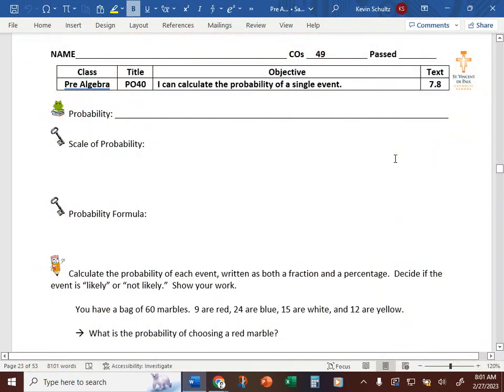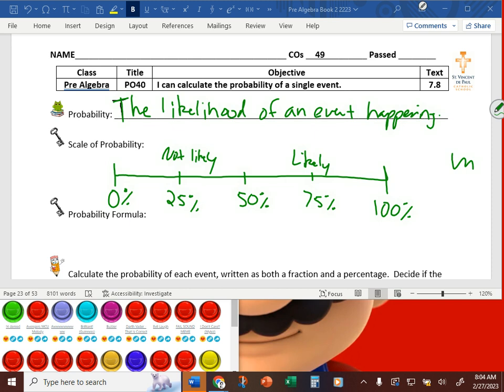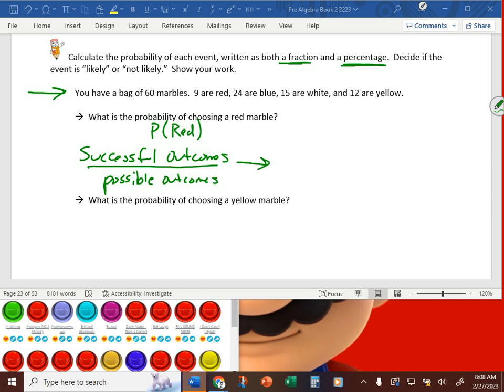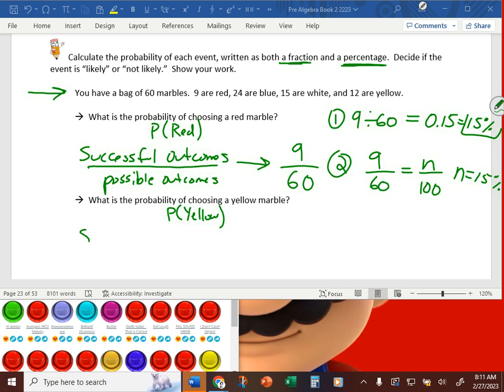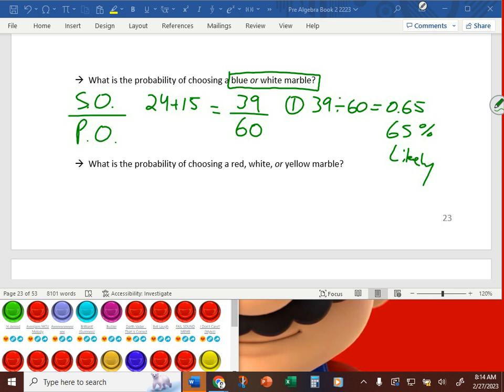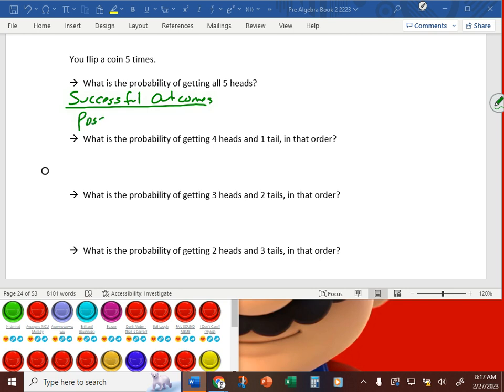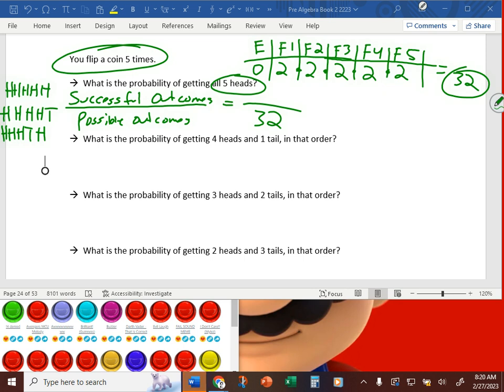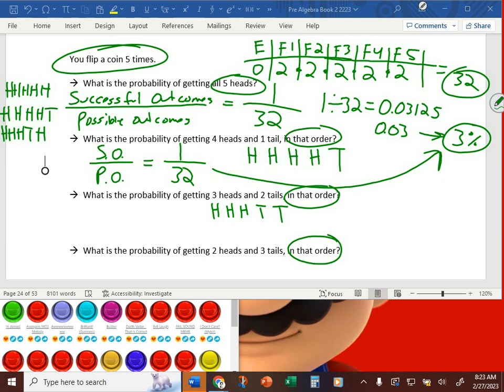Pre Algebra 2/27/23 PO40...Probability of a Single Event